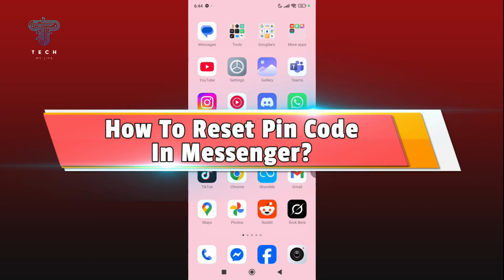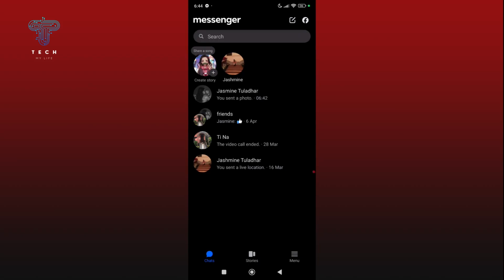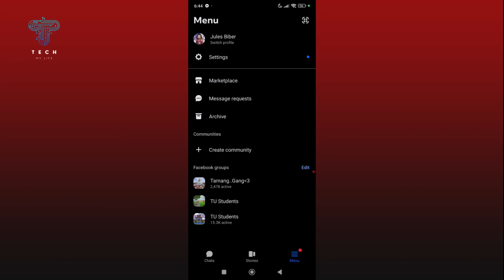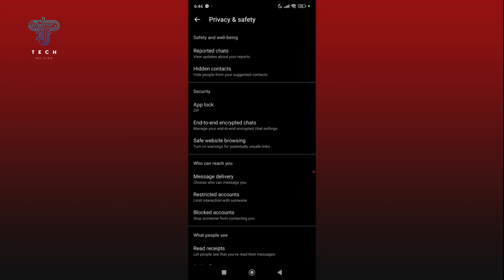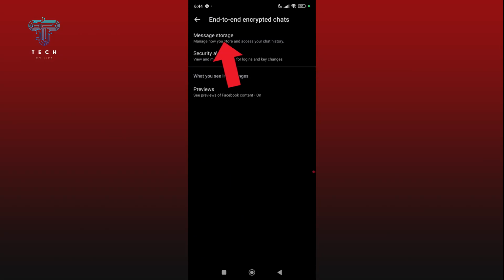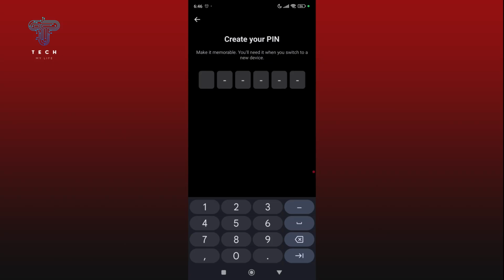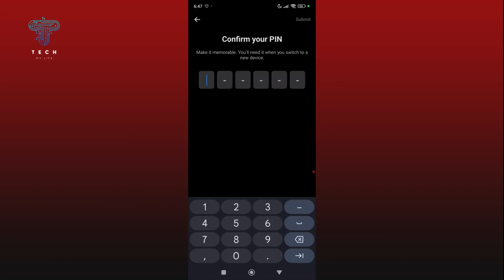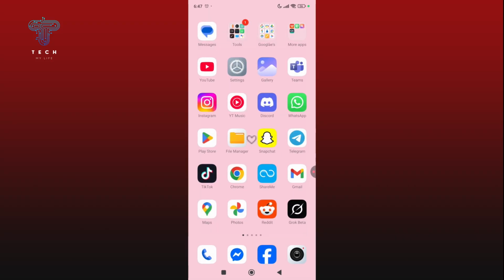How To Reset Pin Code In Messenger 2025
This tutorial shows you how to reset your PIN code in Facebook Messenger quickly and securely. Whether you forgot your PIN or simply want to change it, we guide you through each step to update your security settings with ease. Stay protected and in control of your chats.